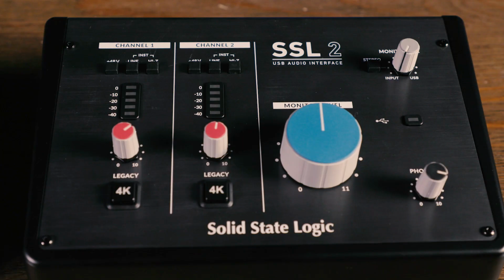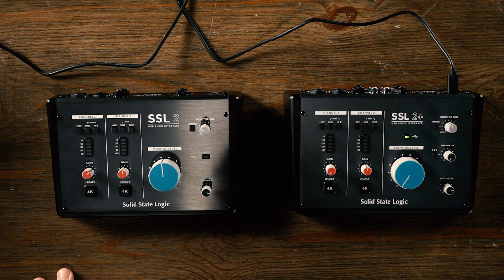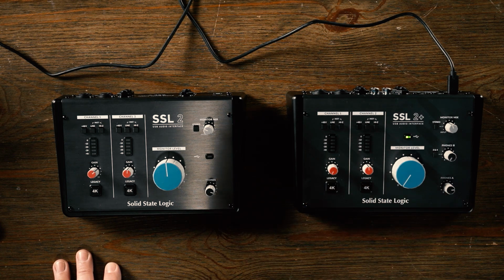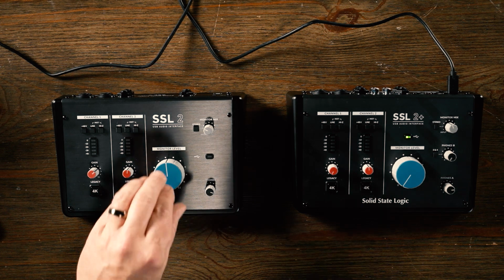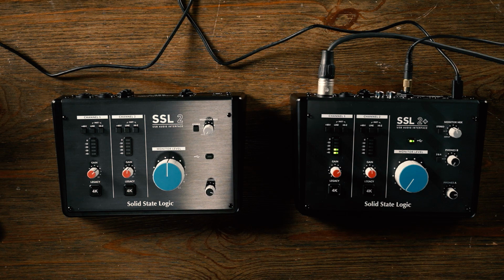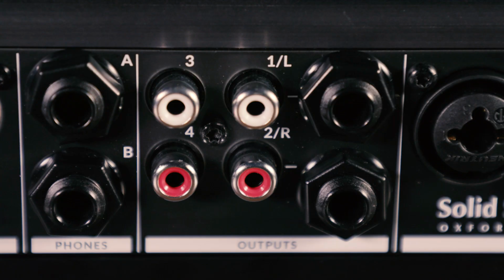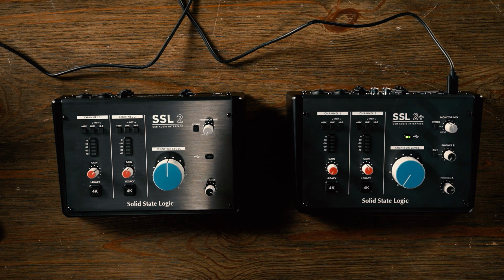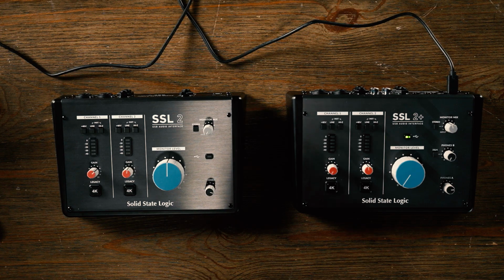Solid State Logic SSL2 and SSL2+ USB Audio Interfaces Overview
Solid State Logic has been one of the dominant forces in audio recording for over forty years, with a legacy of superior large-format consoles, studio outboard gear, and world-class plugin processors. Now, you can have the iconic SSL sound in your home studio with the SSL2 and SSL2+ USB audio interfaces. A unique 4K Legacy mode allows you to add SSL 4000 series analog console magic to your recordings with the push of a button, and an extensive production pack includes the software you need to get started recording instantly.

After you watch, check out Sweetwater.com today for all your music instrument and pro audio needs!